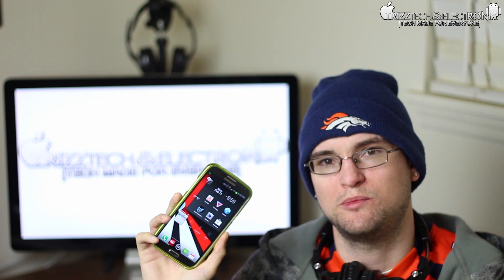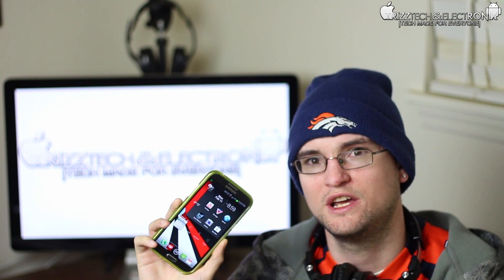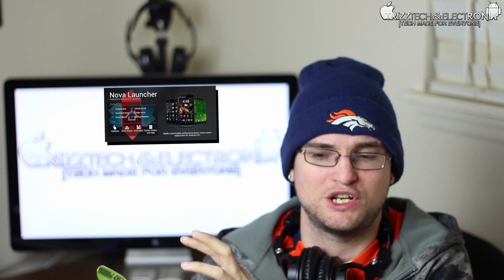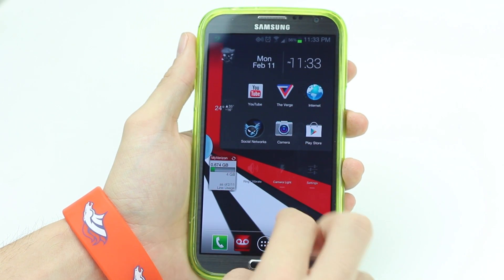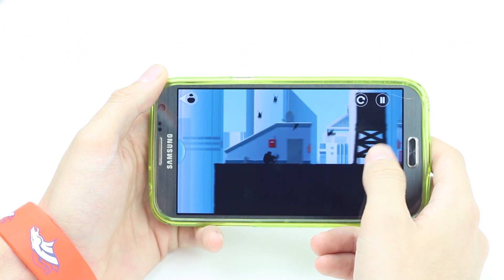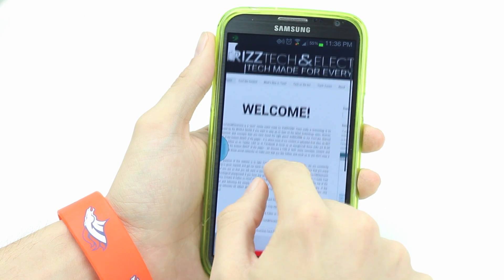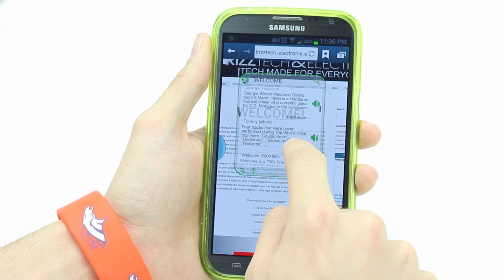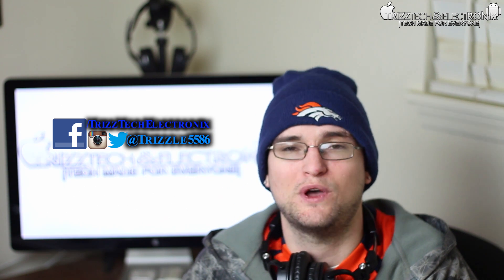What's on my Galaxy Note II? | Top 5 Android Apps - New - 1080P HD - 2013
In this video I am giving you guys a look at the TOP 5 applications & tweaks I am currently running on my "Samsung Galaxy Note II" on a daily basis! I really hope that you all enjoy!

ALL FIVE of the Apps/Tweaks showcased in this video are available in the "Google Play App Store" & are listed (in order of appearance) below!: -
1. Falcon Pro ($.99 USD)
2. Carbon for Android (FREE)
4. Vector (FREE or $1.99 USD for PRO)

- Factory Unlocked "Galaxy Note II"

If you are a "Galaxy Note II" owner than PLEASE don't forget to get involved in my "Bugdroid Circuit" case by @Cruzerlite GIVEAWAY right

Founder & Editor-in-Chief
TrizzTech&Electronix

Video filmed with: Canon 60D using the EF 50mm f2.8 Prime lens
Video audio recorded with: Zoom H1 Handy Recorder